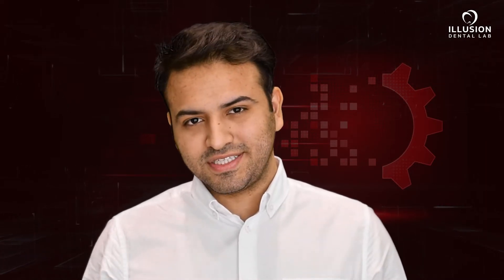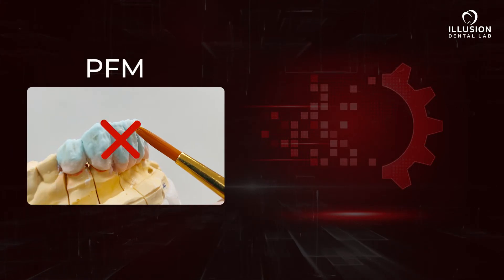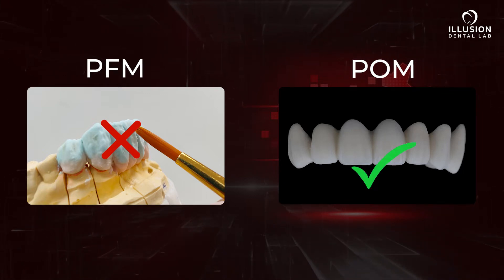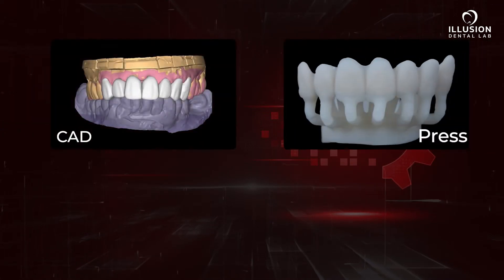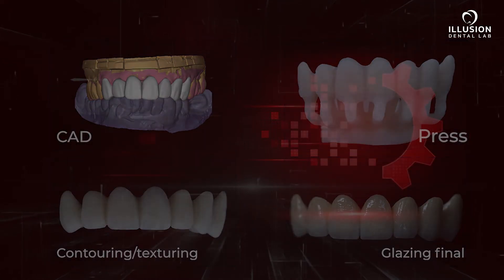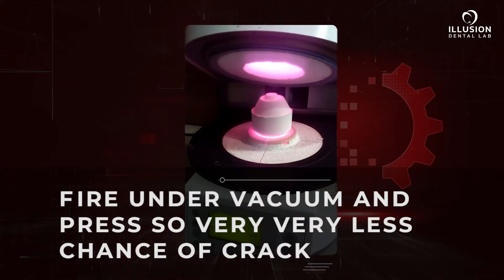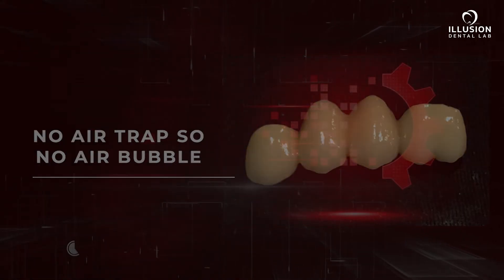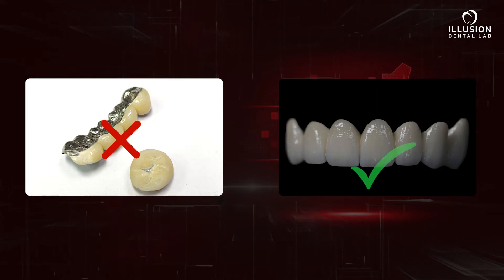Illusion Dental is introducing Smart POM and DMLS POM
Also known as Press On Metal, it is CAD/CAM designed translucent, homogenous ceramic pressed on metal.
Illusion has blended the most impactful fabrication techniques in its futuristic product POM to give you:

1. Homogeneous structure
2. No air bubble
3. Extremely less chance of cracking
4. Highest level of aesthetic

So say goodbye to the inaccurate PFM and say hello to POM!